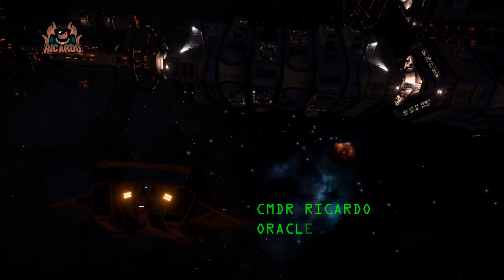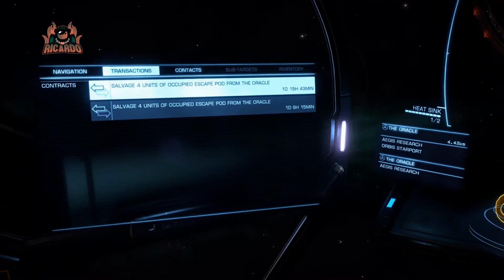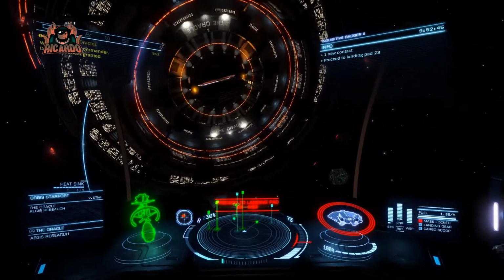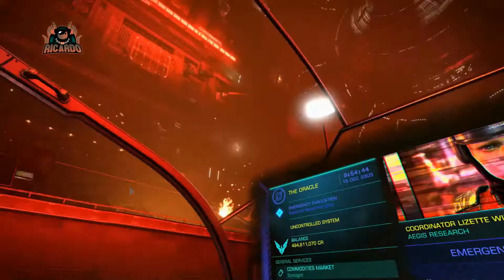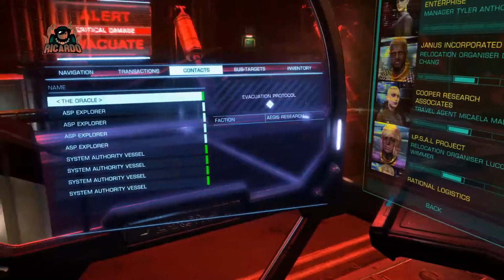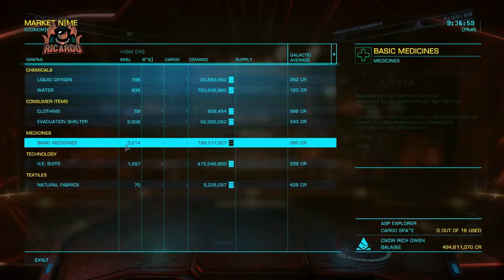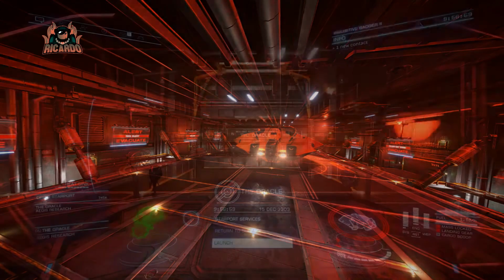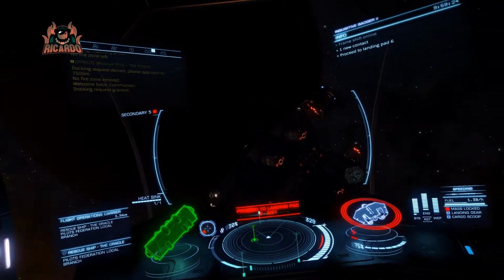Elite: Dangerous Oracle Rescue Missions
The Oracle station is burning after a Thargoid Attack - I take the 'Badger' into rescue survivors.
The Oracle  Pleiades Sector IR-W d1-55

Elite: Dangerous or Elite 4 is a space adventure, trading, and combat simulation video game developed and published by Frontier Developments played on PC, Mac and Xbox one and is the fourth release in the Elite video game series Piloting a spaceship, the player explores a realistic 1:1 scale open world galaxy based on the real Milky Way, with the gameplay being open-ended. The game is the first in the series to attempt to feature massively multiplayer gameplay, with players' actions affecting the narrative story of the game's persistent universe, while also retaining single player options. It is the sequel to Frontier: First Encounters, the third game in the Elite series, released in 1995. Re-conceptualized by David Braben. Starting a few years back as the Elite dangerous Kickstarter campaign a strong community has now grown around the Elite universe. elite dangerous thargoids sci fi